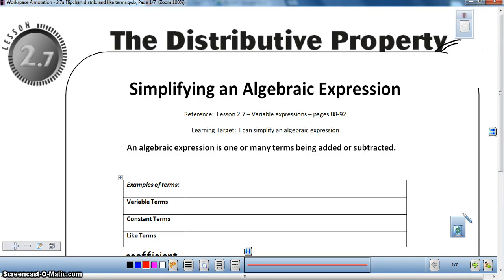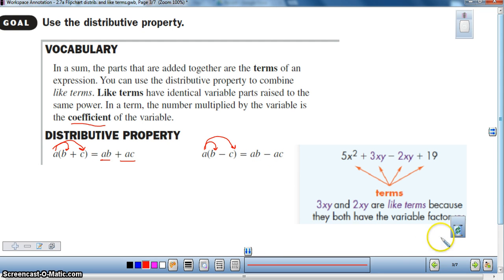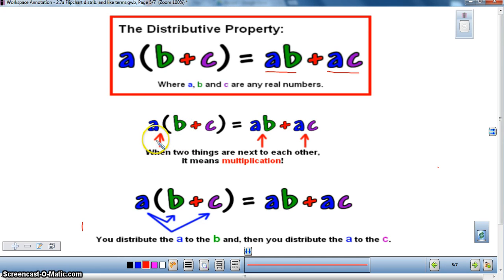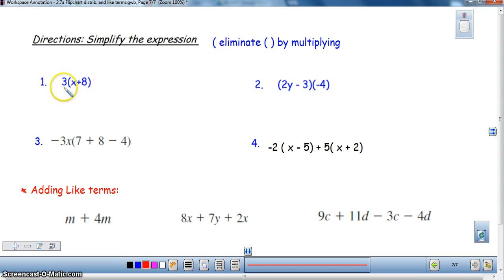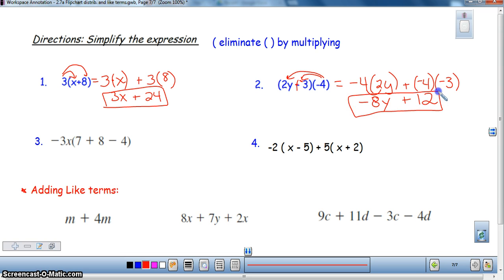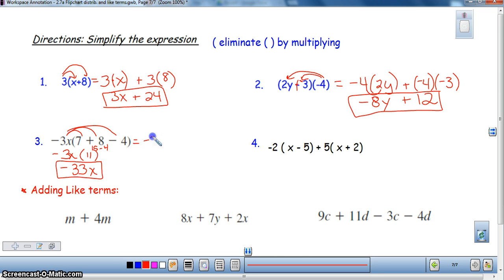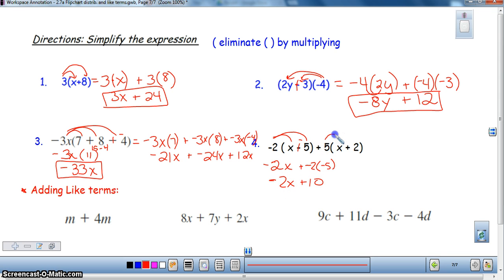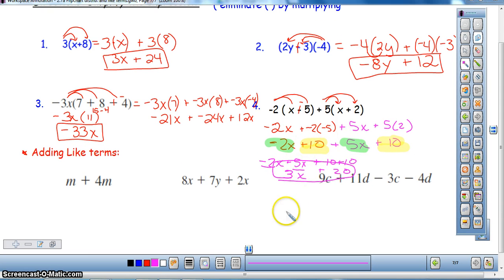2 7 m8 distributive property